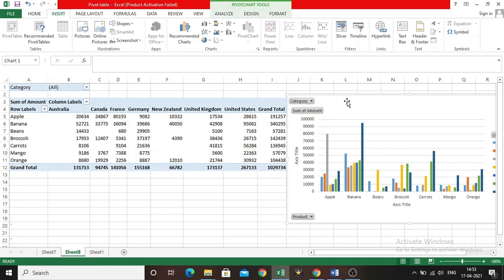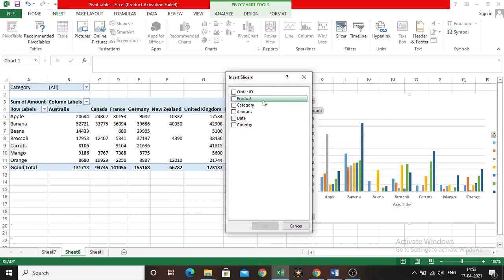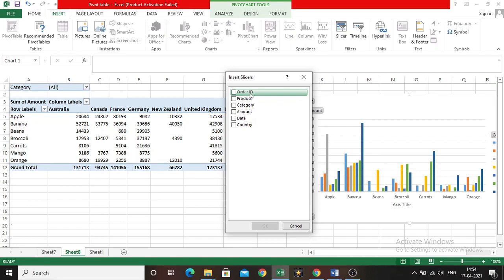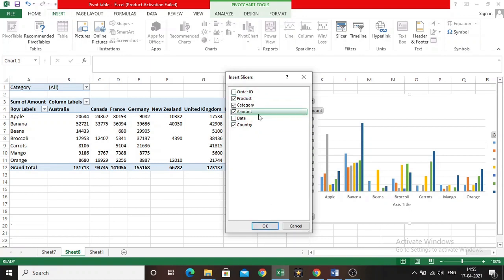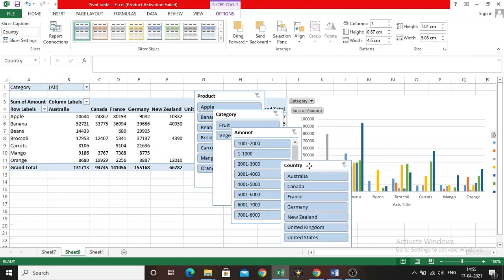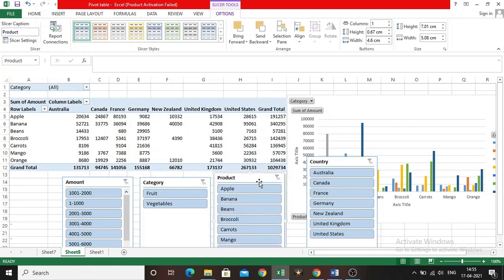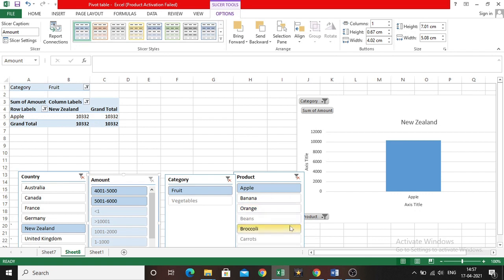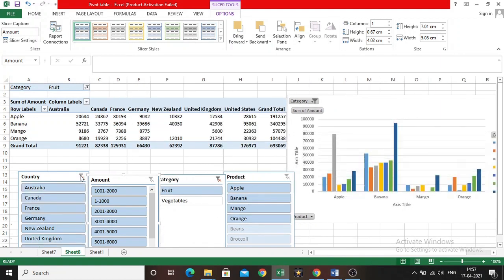Pivot Chart-Slicer || OLAP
ONLINE DATA ANALYTICAL PROCESSING  USING MS-EXCEL - SLICER

In this video, I show you  how to create OLAP Slicer for advanced data analytics using Ms-Excel.

Good Luck.